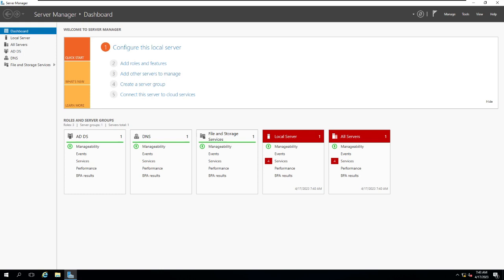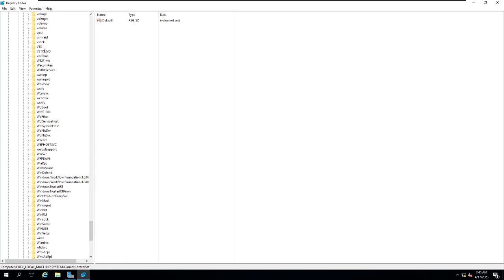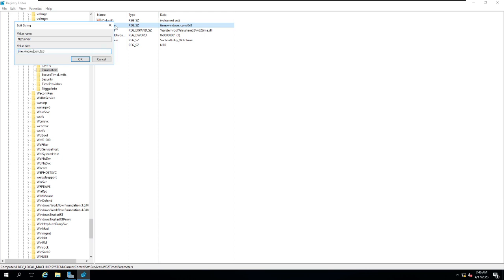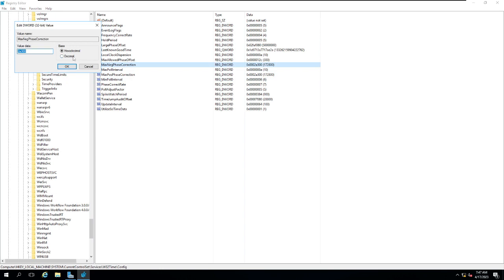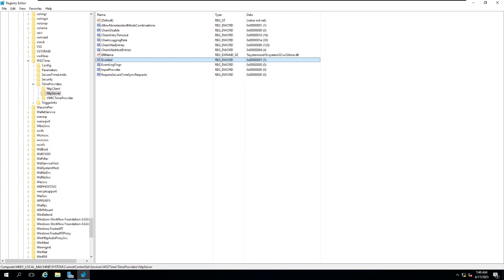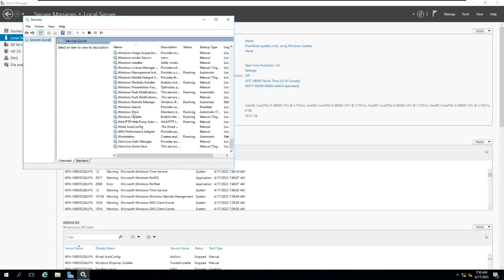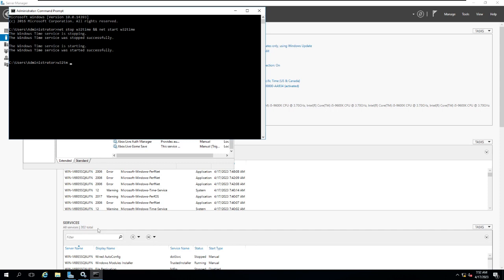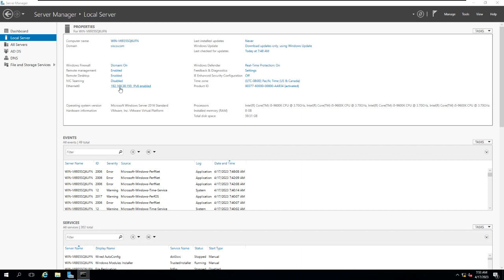NTP Server | Network Time Protocol | Nitiz Sharma Global Tech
How to configure NTP Server? Network Time Protocol, Which is mandatory format for ISE installation.

In this video, you'll learn how to:

→  Install an NTP daemon or client software to enable time synchronization.
→  Specify and configure NTP servers, including public servers like NIST or private network servers.
→  Set up the NTP client to periodically query servers and adjust the device's clock.
→  Verify NTP synchronization to ensure accurate timekeeping.
→  Follow the correct steps for different operating systems and devices using NTP.

Don't miss out this opportunity to learn from the expert, Mr. Malav Sharma, who has a substantial following in the Tech Community.

Time codes:
Introduction to NTP & its role in ISE — 0:00
Why NTP is important in local deployments — 0:21
Setting up a local NTP server on Windows — 0:55
Configuring Windows Time Service (w32time) — 1:10
NTP parameter configuration & verification — 1:40–5:20